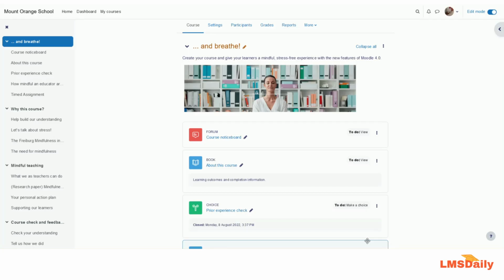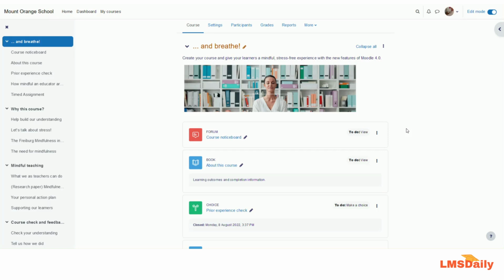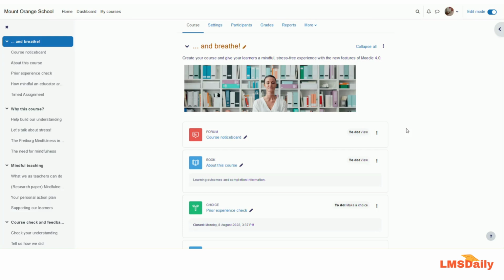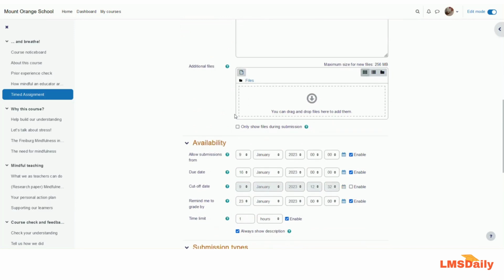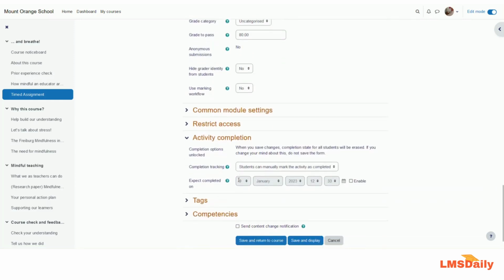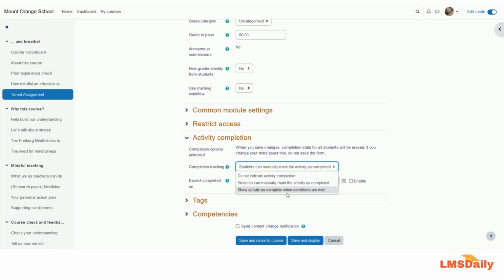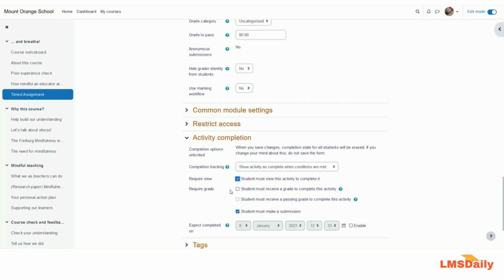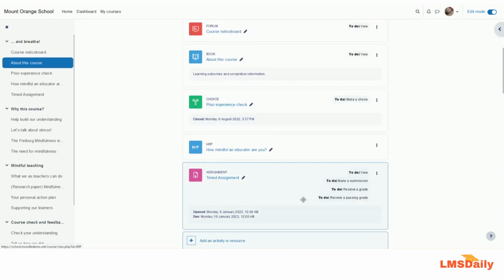Moodle - How to specify 'Grade to Pass' for Activity Completion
In Moodle 4.0, there is a new feature introduced which allows you to specify a passing grade for all the activities in activity completion settings. When the students receive the specified grade, it will automatically marked as complete.